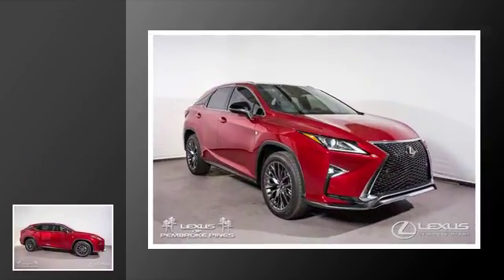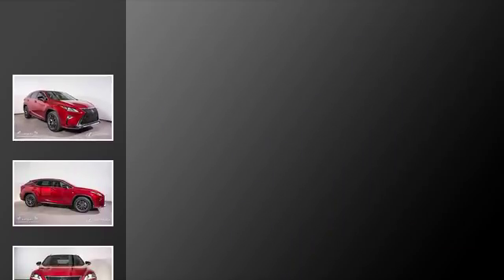2017 Lexus RX 350